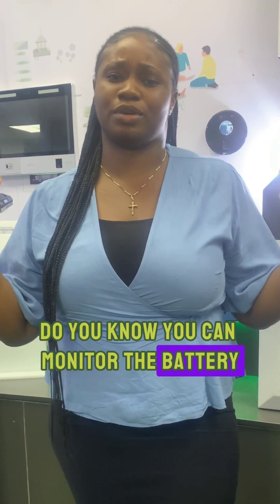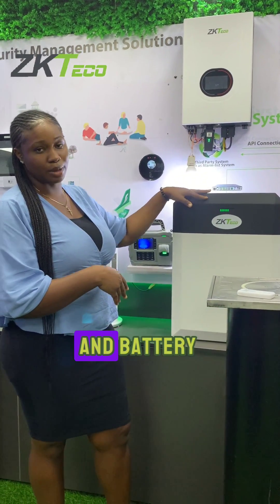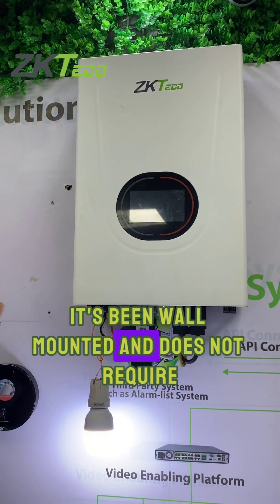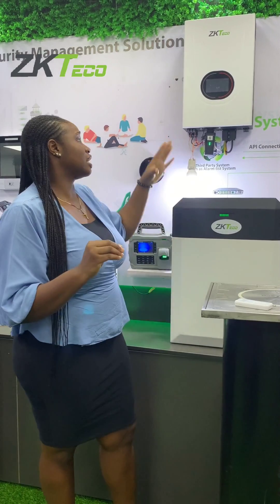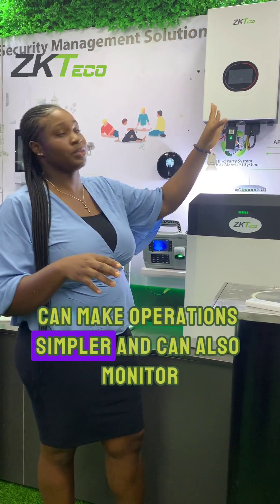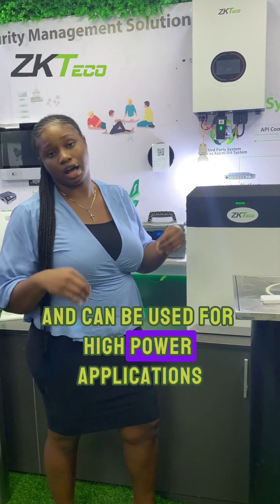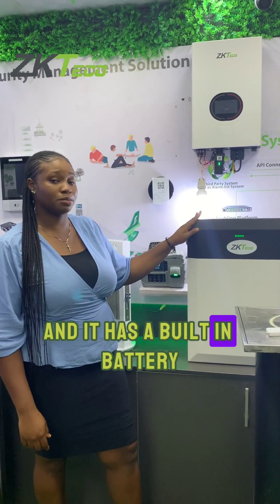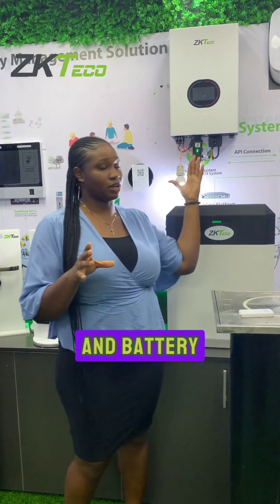ZKTeco Inverter - NE02-M03KW01 / NE02-L05KW01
A multi-function inverter/charger that provides uninterrupted
power support with its portable size.
It combines the functions of an inverter, solar charger, and
battery charger. Its interactive design features a touchscreen,
making operation incredibly simple.
With the help of the remote monitoring app, you can easily
monitor power generation in real-time and remotely upgrade
programs and set key parameters.

NE02-M03KW01 - Rated capacity (3500W)
NE02-L05KW01 - Rated capacity (5000W)